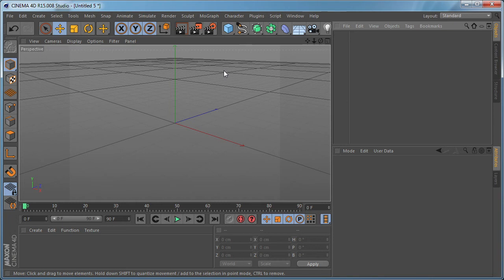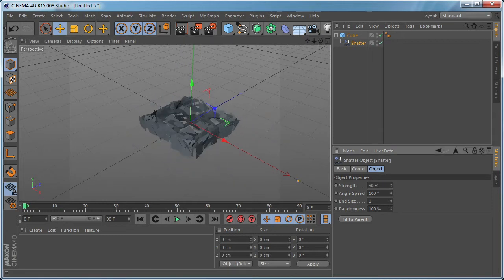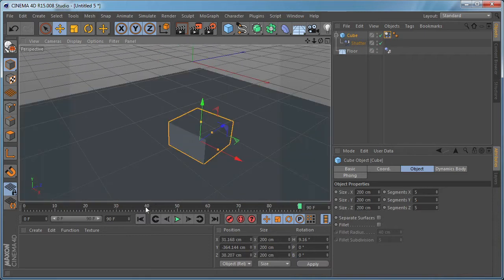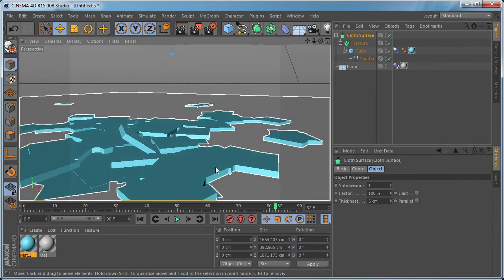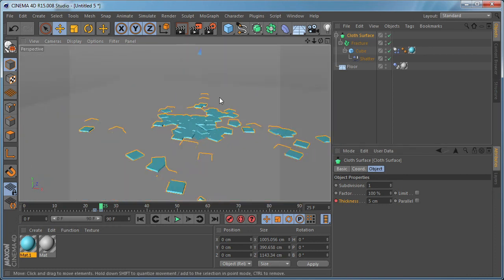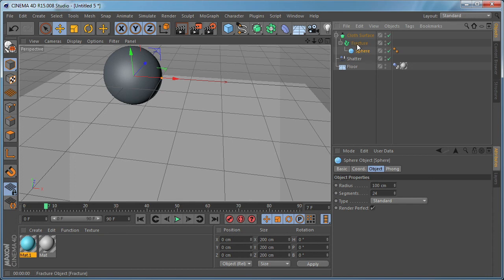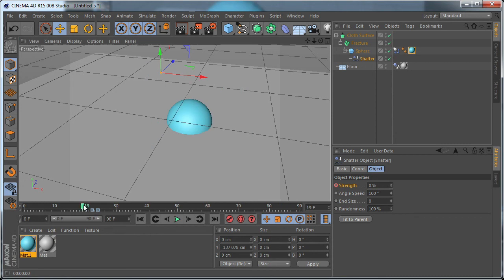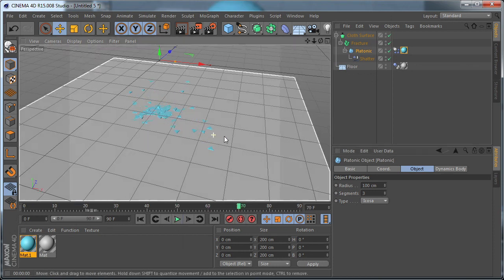Tutorial: Shatter Parametric Objects in C4D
In this tutorial we're going to take a look at how to shatter parametric objects in Cinema 4D using dynamics, Mograph objects and Deformers.